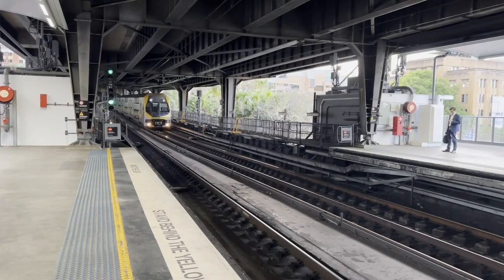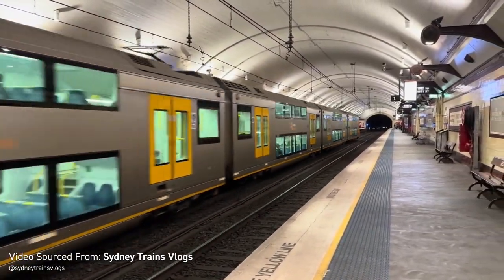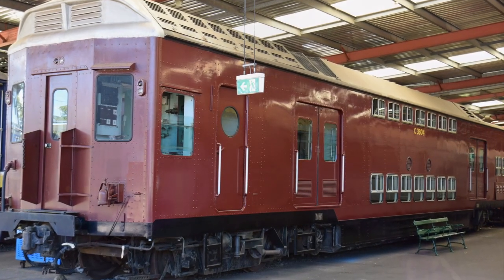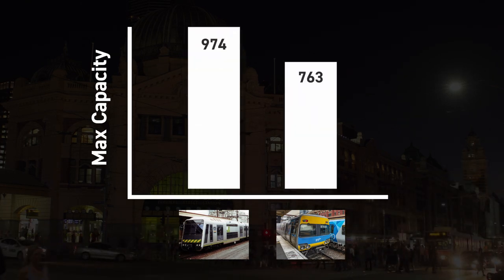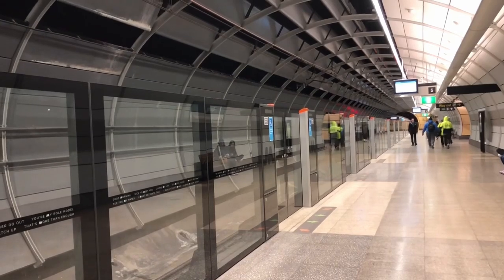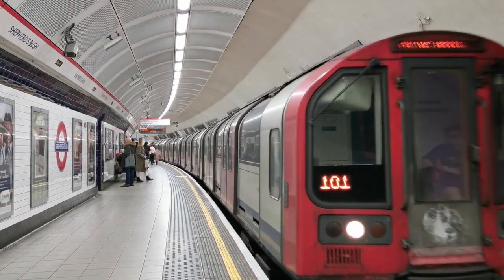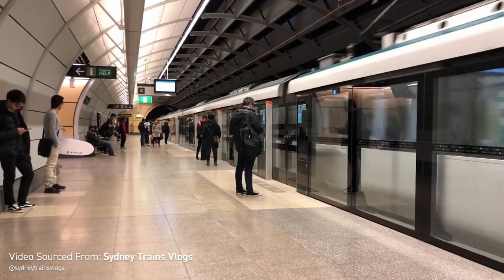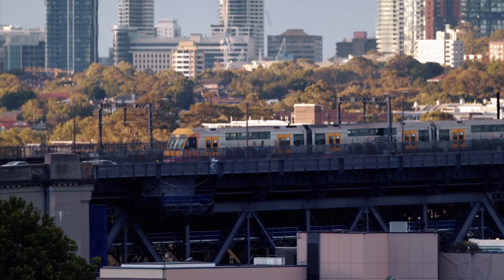Should Sydney stick with its double decker trains?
Sydney's bi-level trains are an iconic part of the city's transport network! So why are the city's newest train lines switching to single level trains instead?

Double decker trains are rarely used in the types of 'metro' style scenarios that Sydney uses them in. They do have some drawbacks, but they also bring significant benefits. So, in this video I investigate if Sydney's double deckers provide enough benefits to justify using them instead of the more standard single deck trains found across the rest of the world.